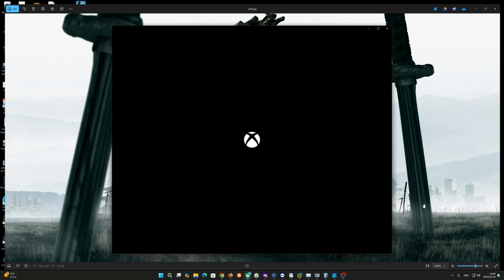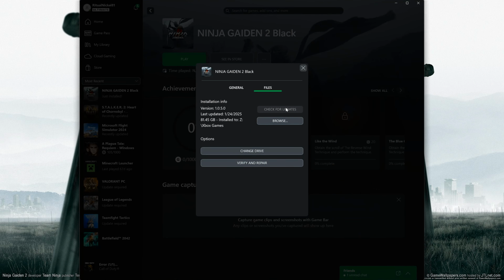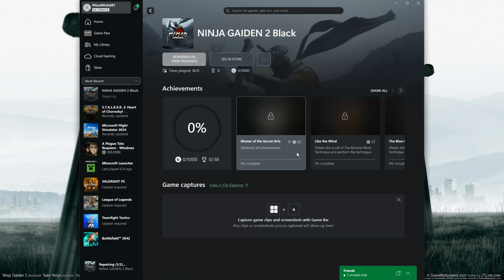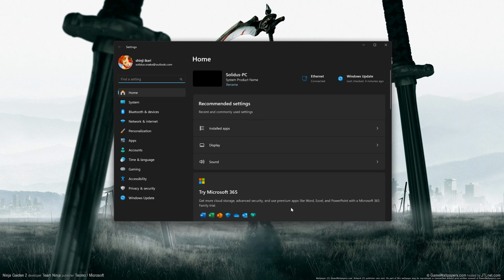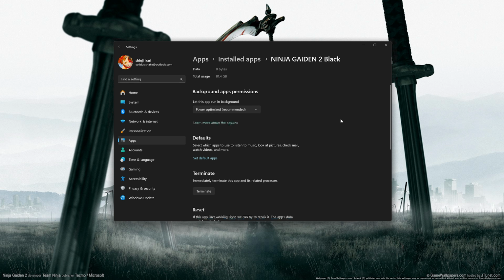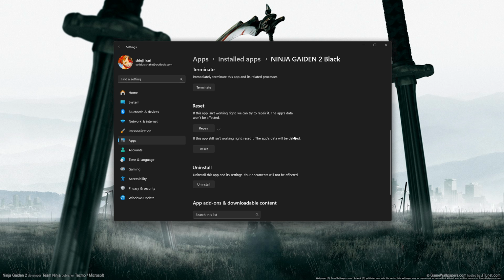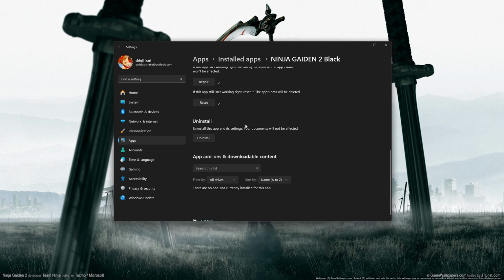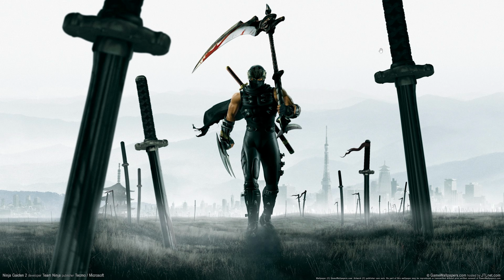Ninja Gaiden Black 2 Not Launching From Xbox App/Microsoft Store PC (Xbox Game Pass) FIX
Having trouble with your Ninja Gaiden Black 2 app in Windows 11 and Windows 10? If you Ninja Gaiden Black 2  crashes, won't update, shows an error or the it simple doesn't even open, then this could be happening because your Ninja Gaiden Black 2  app might be damaged or corrupt. so follow the steps on this video to learn how to repair your Microsoft Store Ninja Gaiden Black 2  app in a quick and easy way.

Gaming Services Repair Tool

Copy and paste these commands:

Command 1:get-appxpackage Microsoft.GamingServices | remove-AppxPackage -allusers

Command 2:start ms-windows-store://pdp/?productid=9MWPM2CQNLHN

CHAPTERS
00:00 Intro
00:16 Solution 1
01:01 Solution 2
02:20 Solution 3
03:16 Solution 4
06:06 Outro